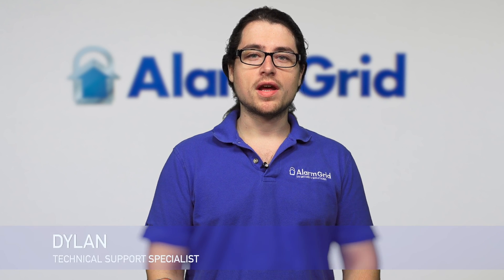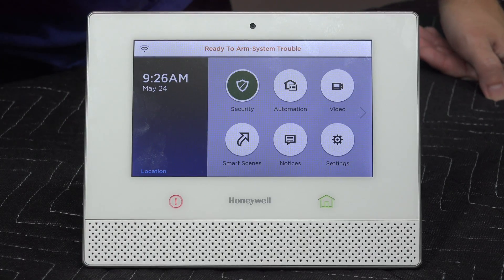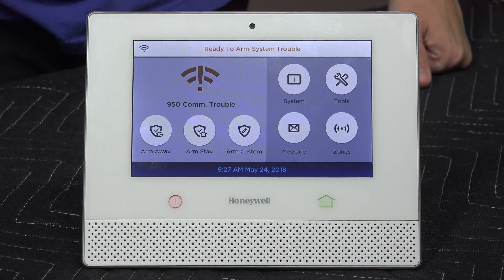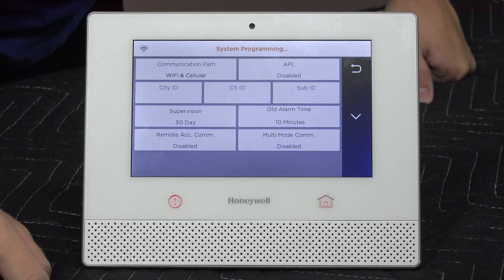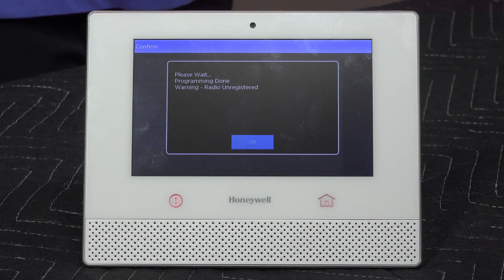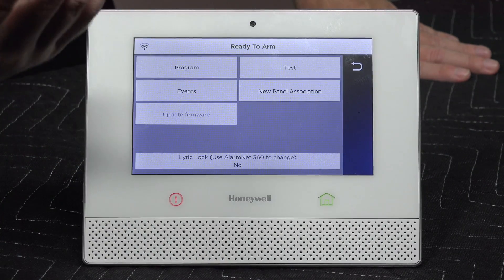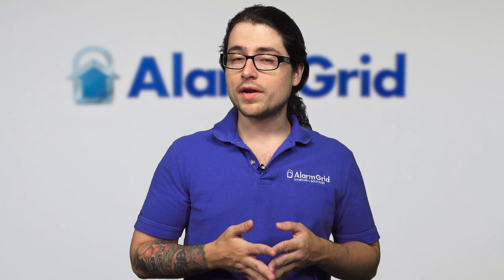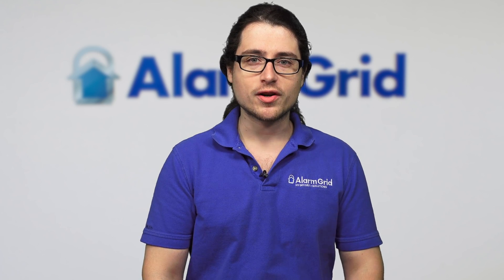Solution to the Honeywell Lyric Displaying a 950 Com Error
In this video, Dylan teaches users how to clear the 950 Com Error on the Honeywell Lyric Controller. A 950 Com Error means that the Honeywell Lyric Controller Alarm System is failing to communicate with the Honeywell AlarmNet Servers that pass signals onto a central station and/or Total Connect 2.0.

When the Lyric Controller is experiencing a 950 Com Error, a trouble condition will appear at the top of the screen. Pressing the green Home key on the front of the panel (the picture of the house) will take the user to a screen where they can acknowledge the displayed 950 Comm. Trouble. by entering in the system's Master Code. This trouble condition will often be displayed upon first activating the Honeywell Lyric Controller. If the user has not changed the Master Code for the system, they can use the default Master Code of 1234 to acknowledge this message. However, this will not clear the trouble condition.

To clear the error, the system can be set up for monitoring. This will get the system connected with AlarmNet and Total Connect, and therefore clear the error. It is also possible to disable communication for the system to clear the error. This will prevent the system from receiving monitoring services, so this will really only work if the user intends on using the system as a local sounder without any monitoring service. If the user intends on receiving monitoring service later on, they will have to re-enable the communicator.

Disabling the communicator is done through system programming. A user will need to know the Installer Code for the system to access this menu. Within the communicator option of programming, the user should set the Communication Path setting to "None" and then save the selection. Once the system makes the change, the communicator for the system will be disabled. The 950 Com Error should then no longer be displayed.